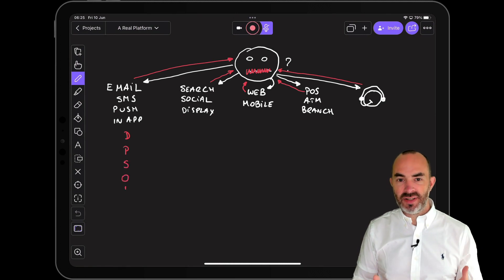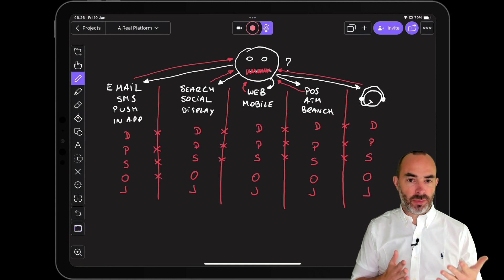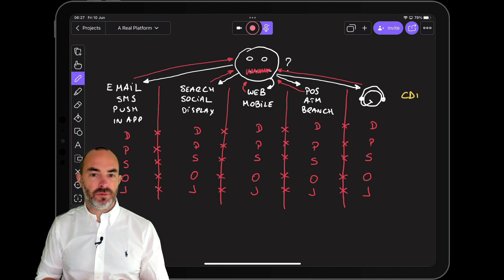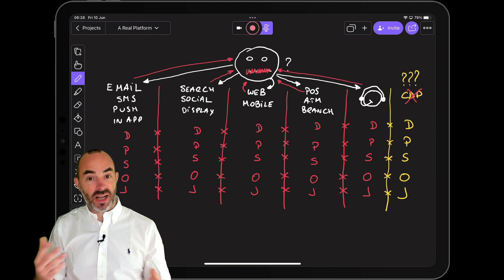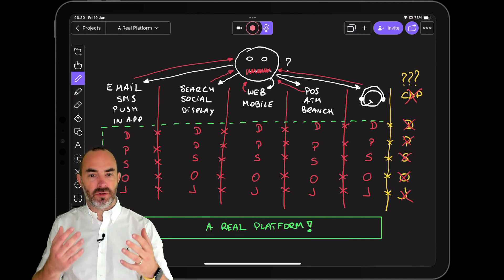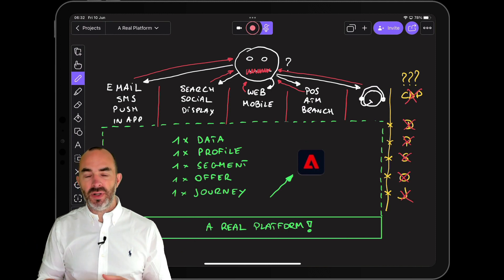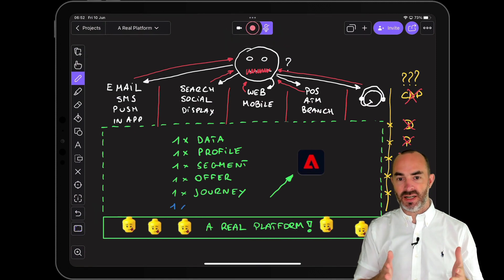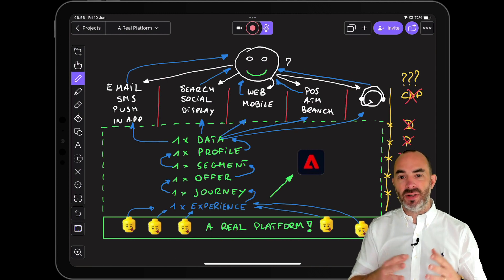Personalization at Scale vs Your Siloed Ecosystem (English)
Every company wants to be the most personal bank, telco, retailer by 2010, 2012, 2015, 2018, 2020, 2022 and now 2025. But somehow, all that changes is the year by which we want to achieve that. The customer experience doesn't improve, the complexity behind the scenes only becomes more difficult to manage and the amount of money being wasted on new point solutions with a best of breed approach is very painful. Surely, there must be a different way to try and solve the 1-1 personalization problem?